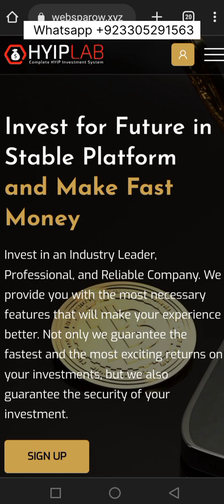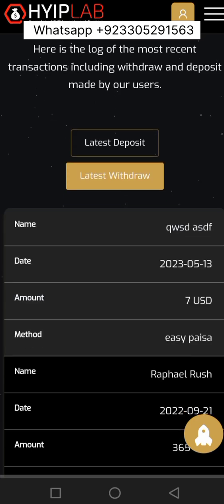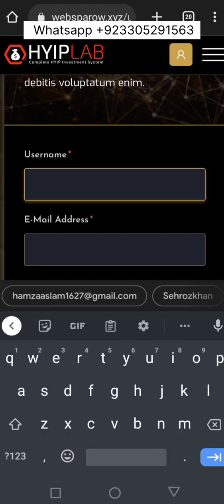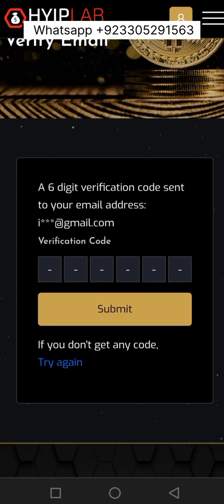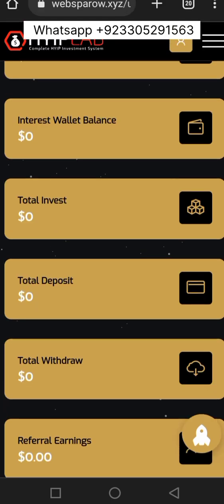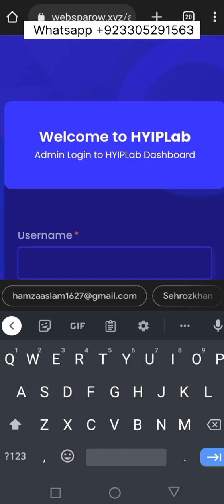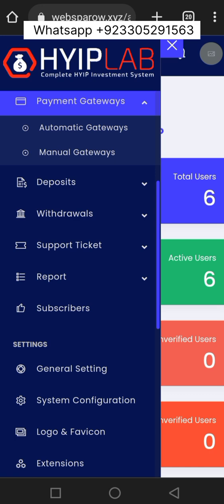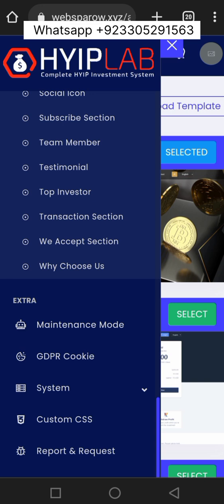Create New Hyip Investment System Website Using Hyip Lab Latest Script || Hyip Lab 3.5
Welcome to our comprehensive guide on using the Hyip Lab script to build a profitable investment system. In this step-by-step tutorial, we walk you through the process of setting up the script, configuring settings, designing your website, integrating payment gateways, and more. Whether you're a beginner or experienced developer, this guide will provide you with the knowledge and insights to create a successful Hyip investment system. Watch now and start your journey towards financial success.

Hyip Lab script, investment system tutorial, Hyip Lab installation guide, profitable Hyip script, Hyip website design, payment gateways integration, financial success strategies